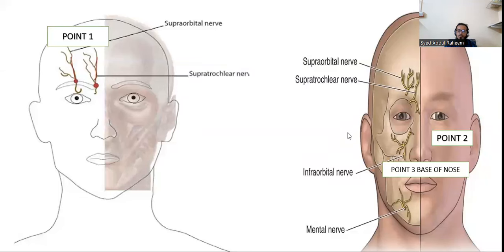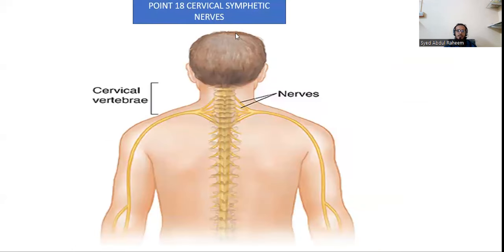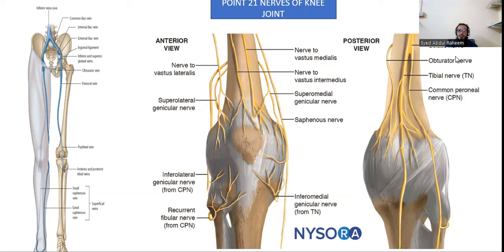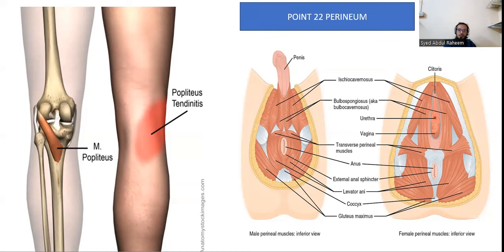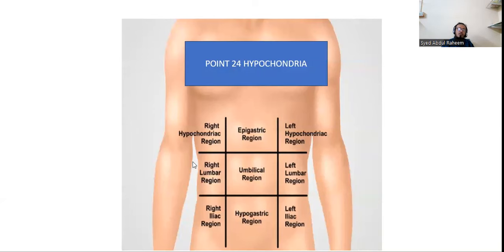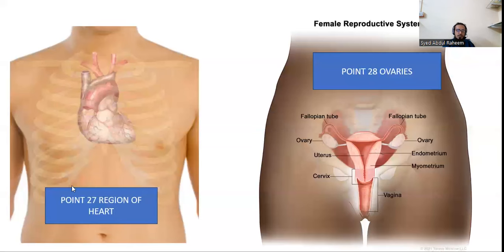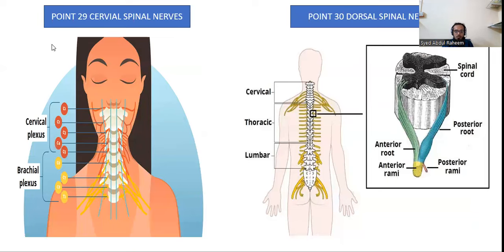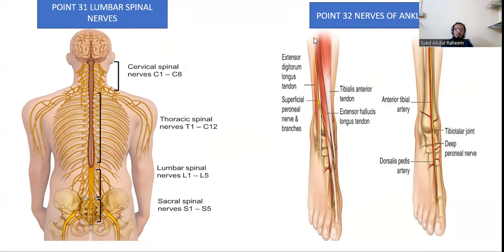45 POINTS PART 3 IN ENGLISH